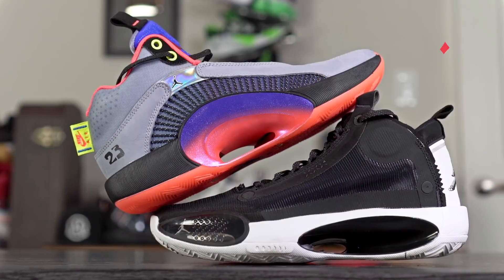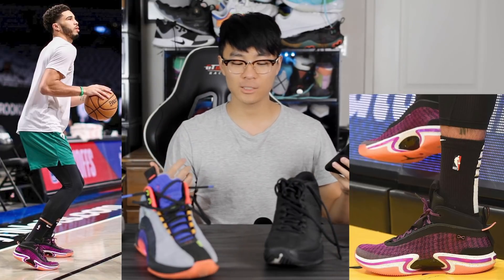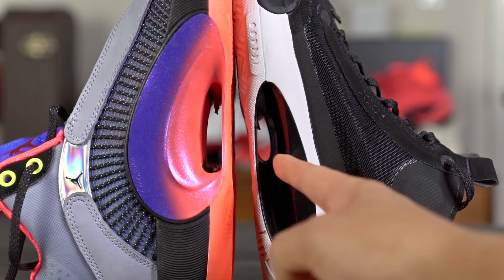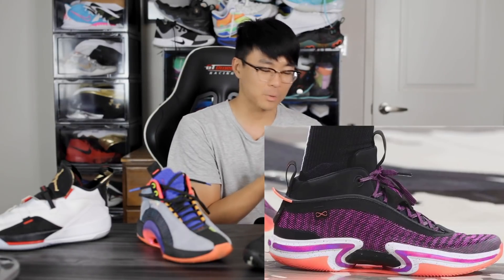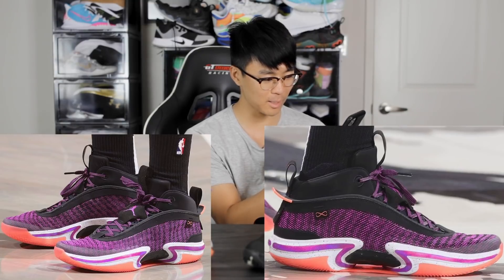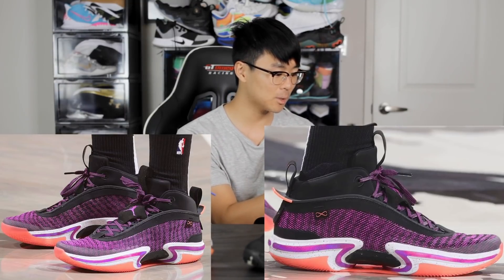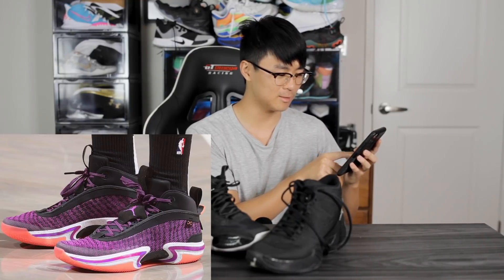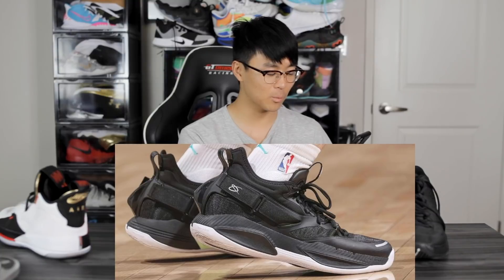Air Jordan 36 LEAK!?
Jayson Tatum has officially unveiled the Jordan 36

The Jordan XXXVI looks to be pretty similar to the Jordan 35